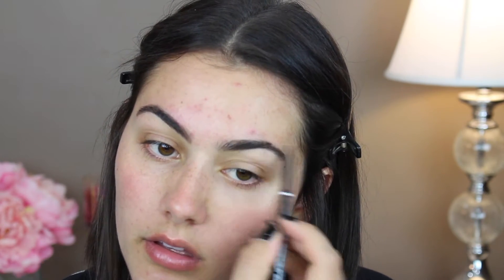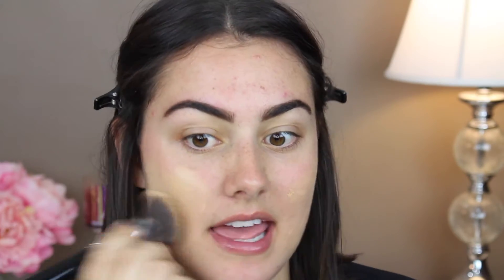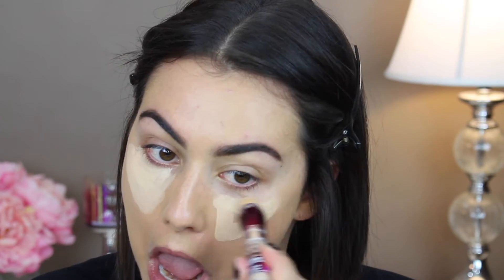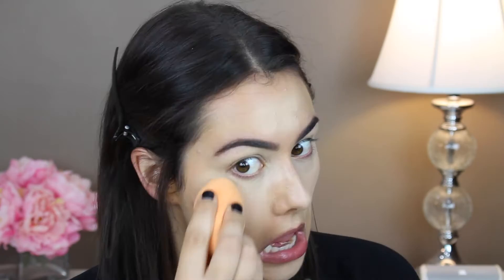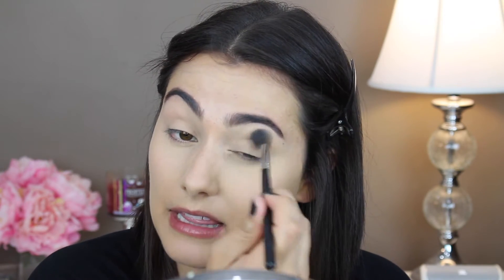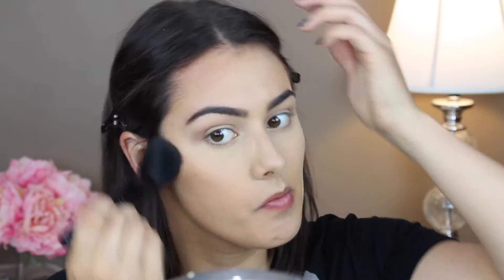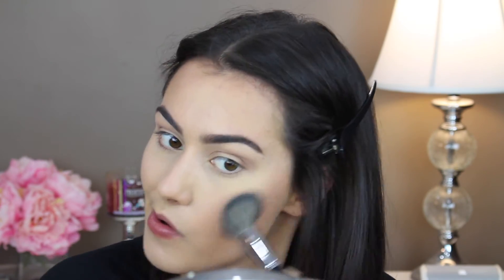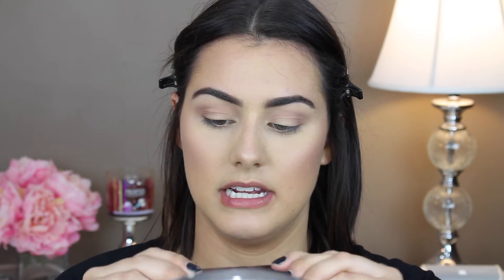Everyday Affordable Spring Makeup | Lauren Matias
Today I created this super easy affordable everyday spring look. I wanted to incorporate affordable products that you can pick up and achieve a beautiful look without breaking the bank. With a little practice this look can be done in 15 minutes tops. I love this look when I don’t want to wear no makeup but don’t have a lot of time.

Products Mentioned
Makeup Geek Mocha
Milani 2 in 1 Conceal and Perfect
Makeup Geek Beaches and Cream
Anastasia Dusty Rose
Wet N Wild Contouring Palette Contour
Makeup Geek Blush Spellbound
Elf Pinktastic
Loreal Brow Plumper
Fiona Stiles Mascara
Milani Nude Creme
NYX Fortune Cookie